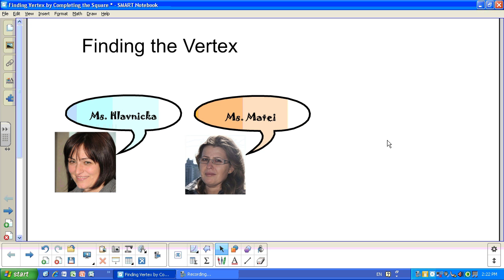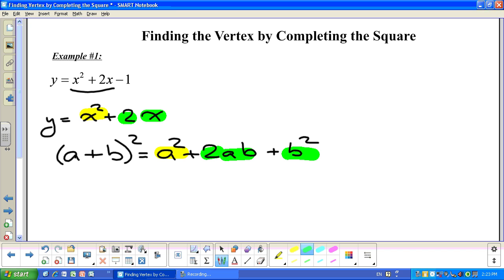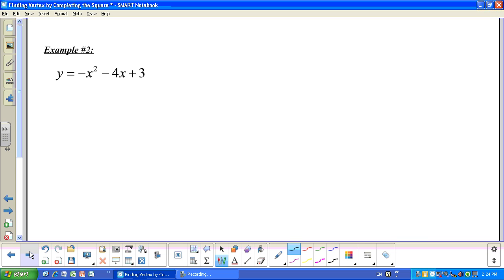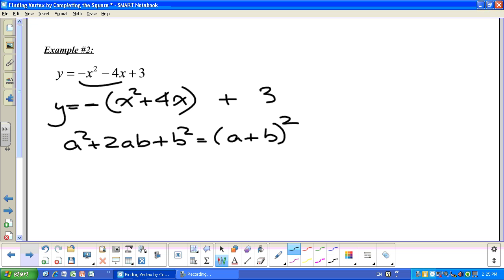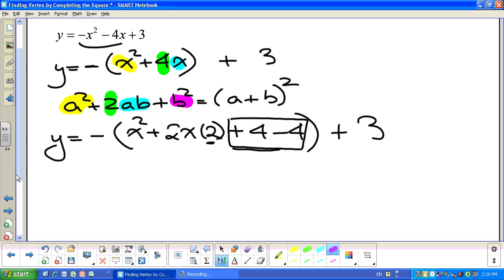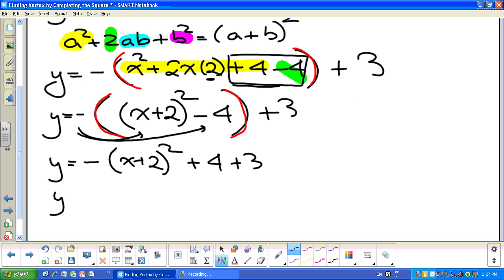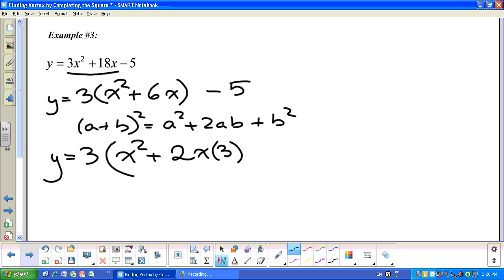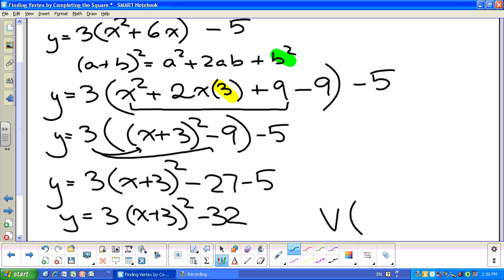Finding Vertex by Completing the Square